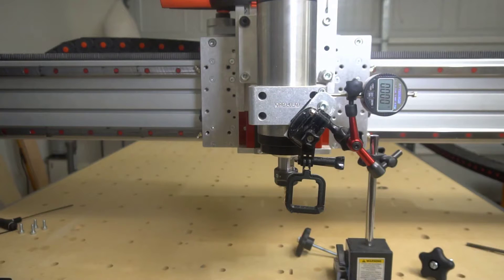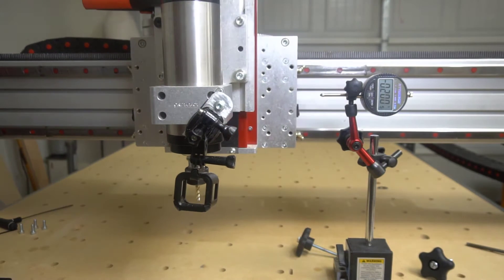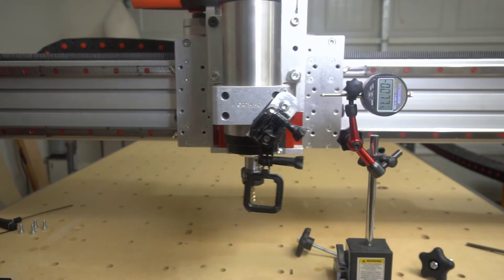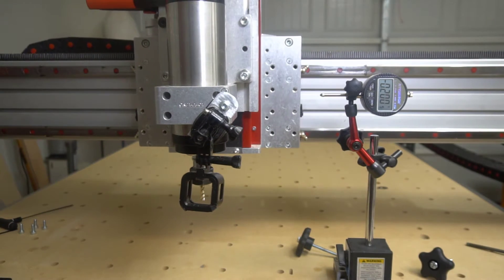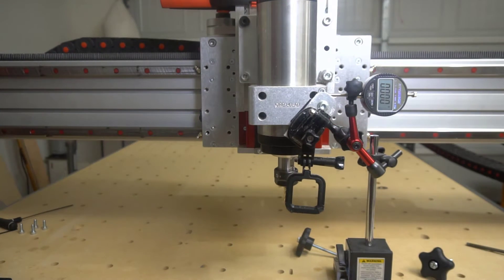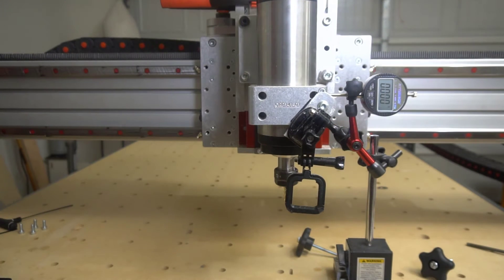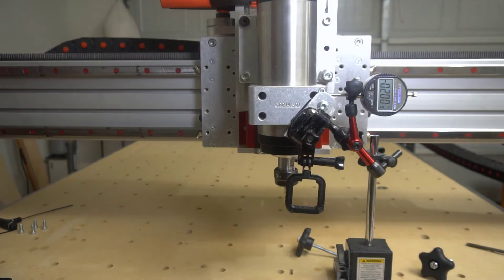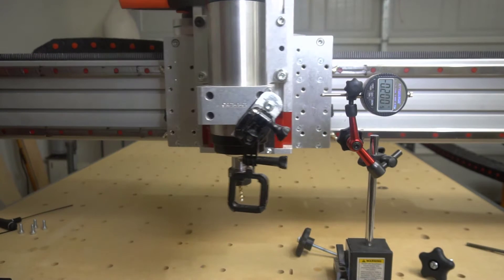ClearPath Servo Repeatability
Quick video showing the insane repeatability of ClearPath Servos.  I was so impressed watching these servos rapid into exactly the same spot over and over I just had to share.  This will be part of m ClearPath review that I am working on now.. but this was too cool to sit on.